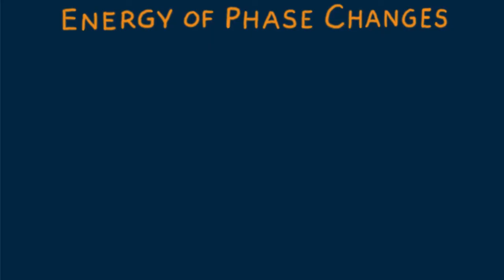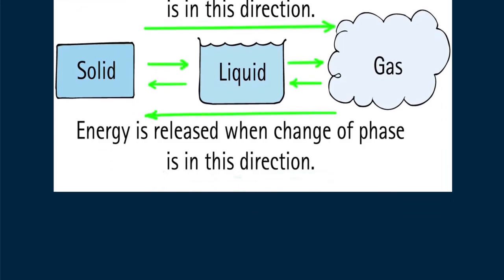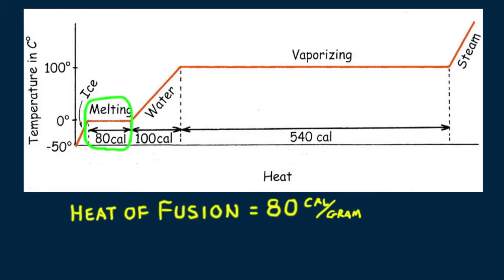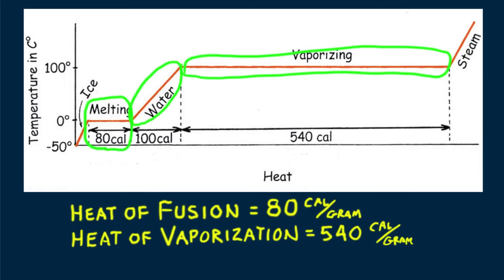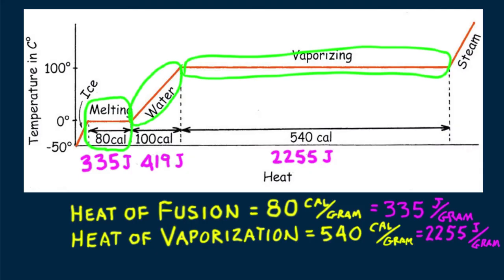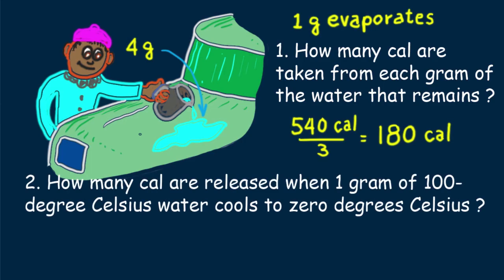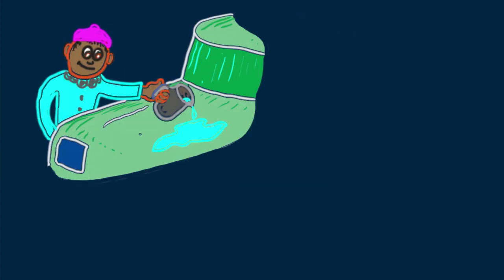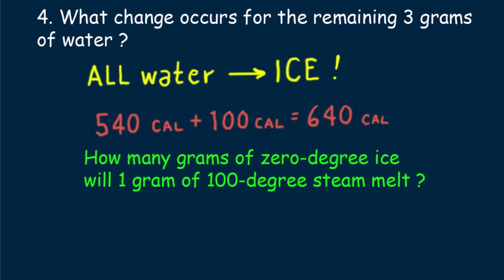Hewitt-Drew-it! PHYSICS 79. Energy of Phase Changes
The roles of heat of fusion, and vaporization, in changes in phase.